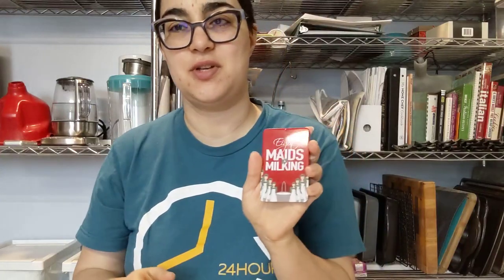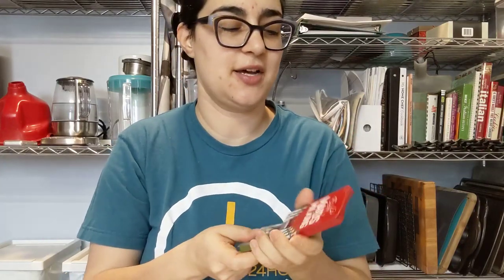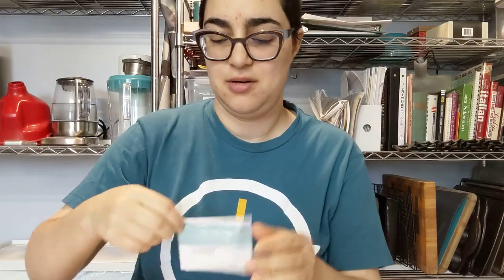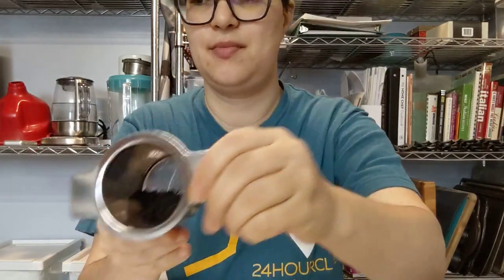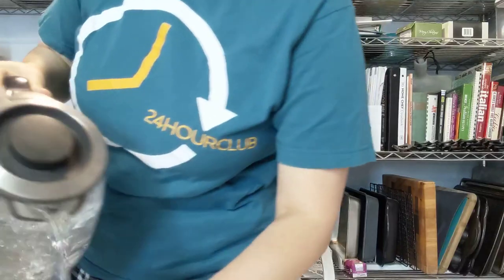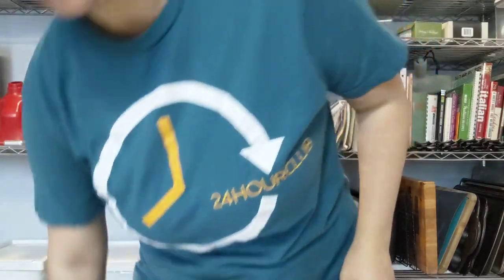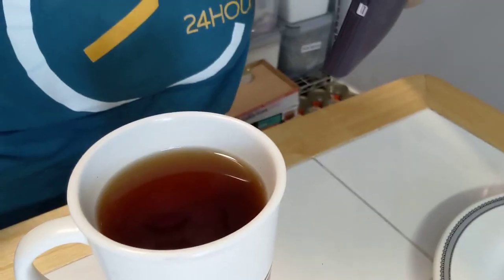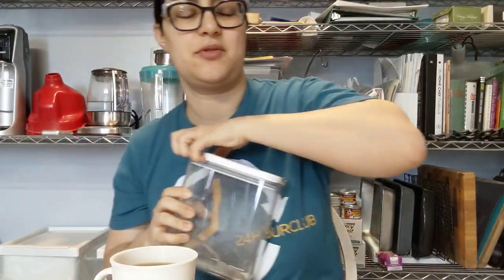Day 8 - Eight Maids a Milking - Cream Black - Twelve teas of Christmas - Tea Review adagio teas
Day 8 - Eight Maids a Milking - Twelve teas of Christmas
Cream Black
Black tea
Adagio teas